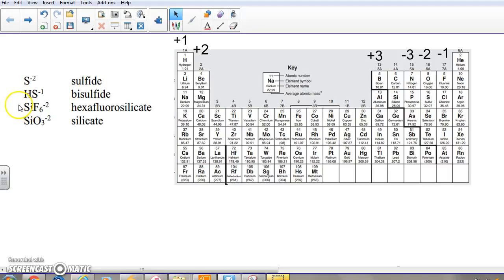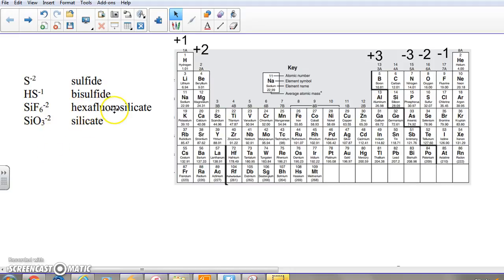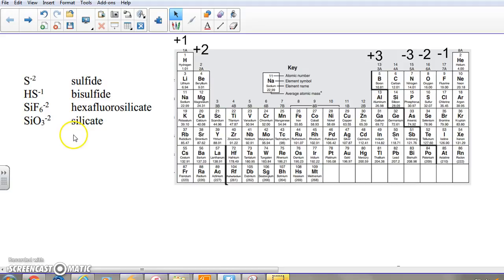Ion Section 12